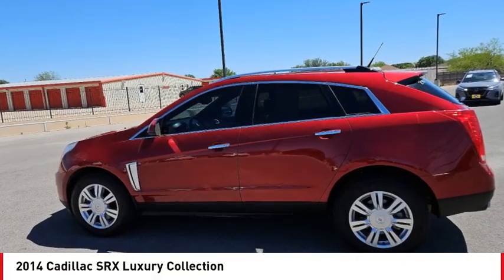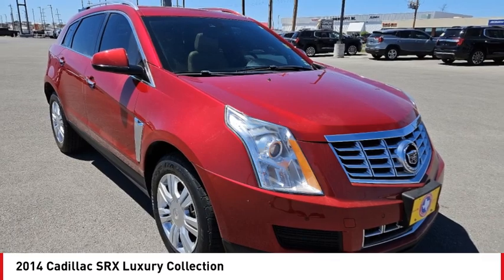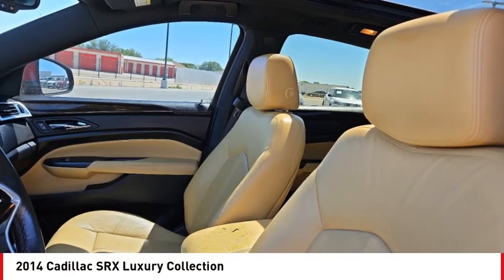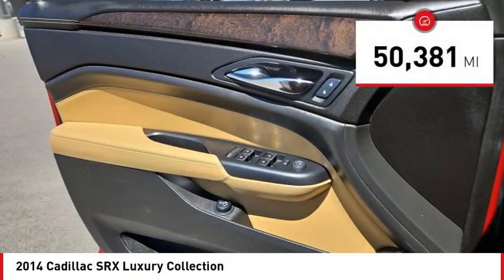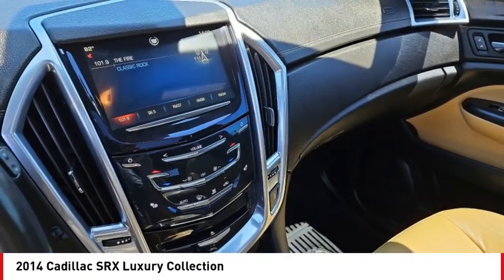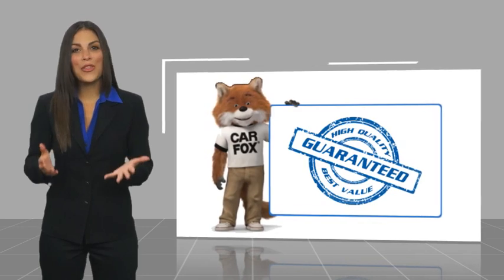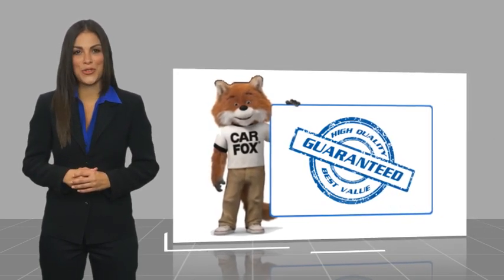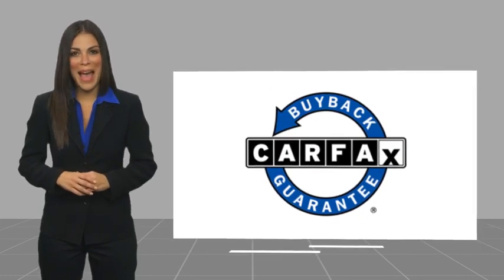2014 Cadillac SRX San Angelo TX J24362B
2014 Cadillac SRX Luxury Collection

Pick up this Crystal Red Tintcoat 2014 Cadillac SRX, available today at Mitchell Buick GMC. This could be the one you've been searching for.